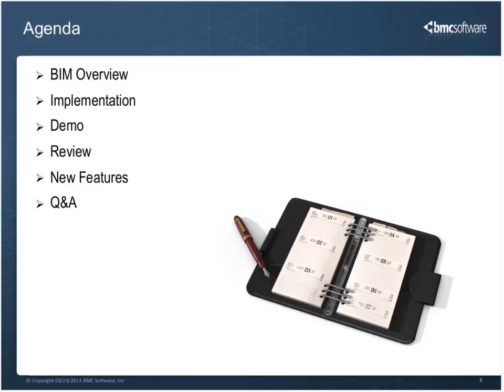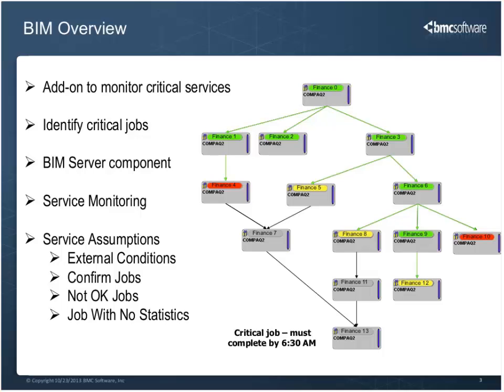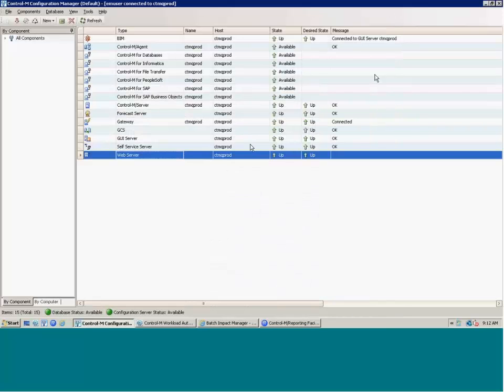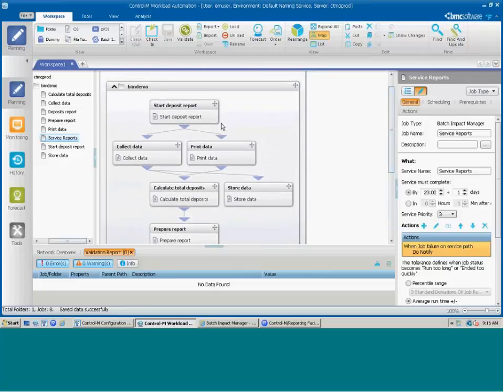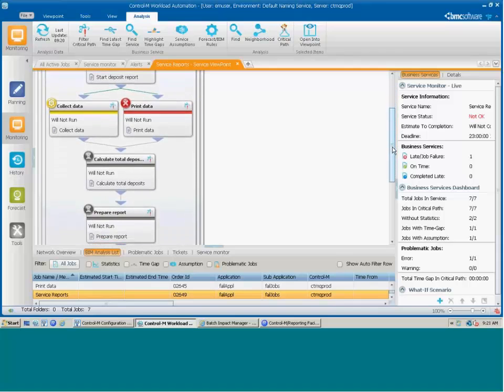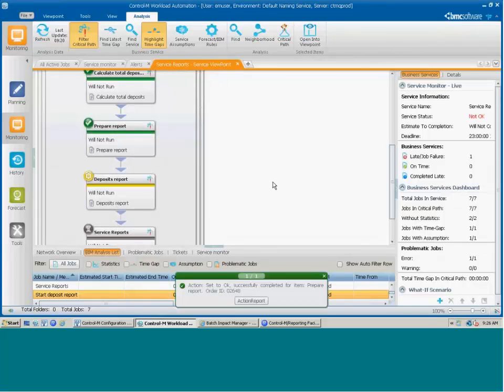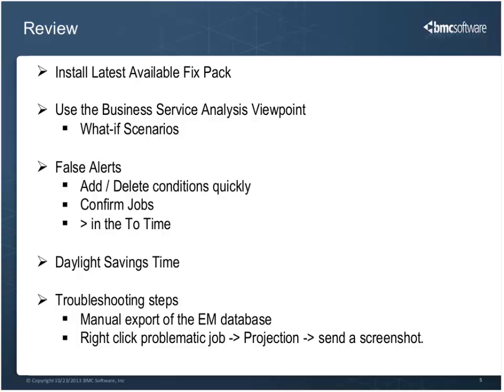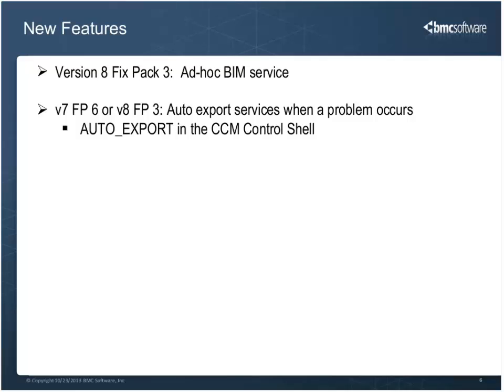Connect with Control-M: Batch Impact Manager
Video replay of  Connect with Control-M: Batch Impact Manager
The demo covers an overview of using Batch Impact Manager(BIM) what it does, and how it can be used.